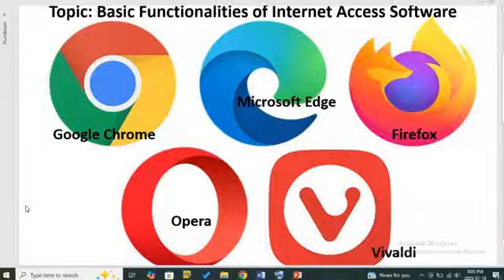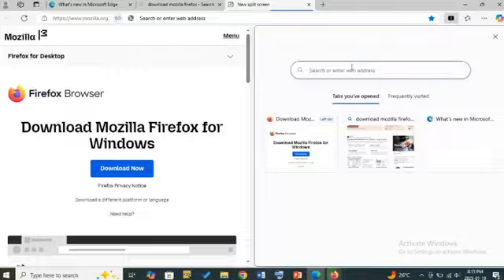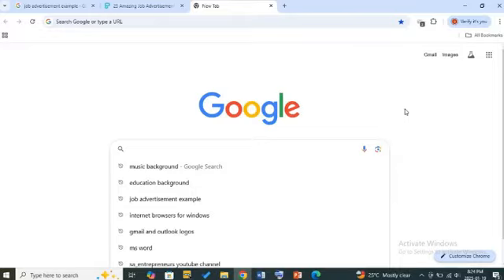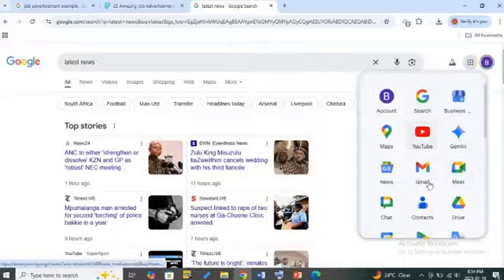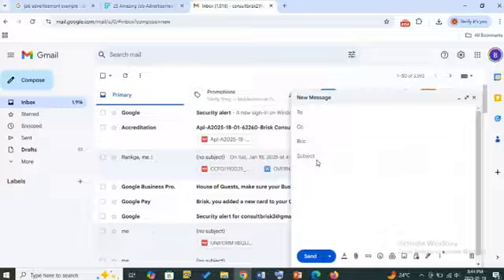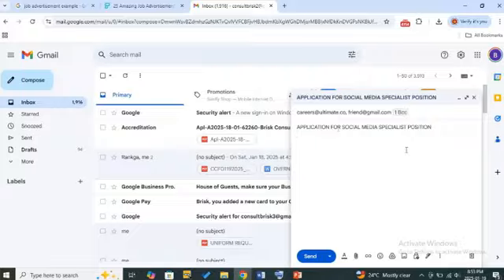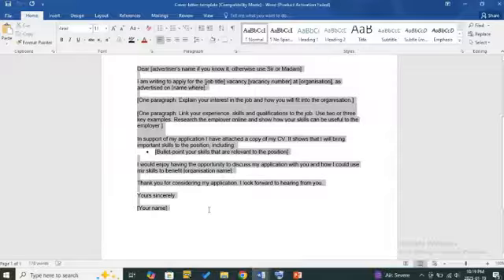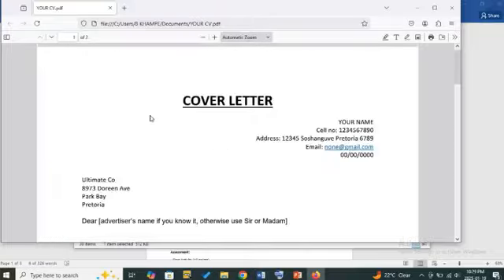Demonstrating basic Functionalities of Email Clients: and Internet access EP12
Module 2: Basic Computing Applications for Productivity 02
Topic: Introduction to Productivity Software Functionalities

Learning Objectives: Demonstrating basic Functionalities of Email Clients: and Internet access. Episode 12

Definition
What is an email client?
An email client is a software application that is used to access, manage, and send emails. It provides users with a user interface that allows them to view and organize their email messages. Email clients can be standalone applications, web-based applications, or mobile applications.

They can also provide additional features such as calendar integration, contact management, task management, and email filtering.

What are the benefits of using an email client?
The benefits of using an email client are numerous.

It allows users to manage their emails more efficiently by providing a central location to view and organize emails.
It provides a more user-friendly interface than a web-based email service, making it easier to navigate and use.
It can be customized to meet the specific needs of the user, allowing for greater control over the email management process.
Email clients can be used offline, allowing users to access their emails even when they do not have an internet connection.
Email clients offer additional features such as email filtering, spam protection, and email encryption.
What are examples of email clients?
Microsoft Outlook: This is one of the most popular email clients available. It is a standalone application that is part of the Microsoft Office suite of applications. It provides users with a user-friendly interface and a range of features such as calendar integration, contact management, and task management.
Gmail: This is a web-based email client that is provided by Google. It is one of the most popular email clients available and is used by millions of people worldwide. It provides users with a range of features such as email filtering, spam protection, and email encryption.
Thunderbird: This is a standalone email client that is developed by Mozilla. It provides users with a range of features such as email filtering, spam protection, and email encryption. It is also highly customizable, allowing users to tailor it to their specific needs.
Apple Mail: This is the default email client that is included with Apple’s macOS operating system. It provides users with a range of features such as email filtering, spam protection, and email encryption. It also integrates seamlessly with other Apple applications such as Calendar and Contacts.
ProtonMail: This is a web-based email client that is designed with privacy and security in mind. It provides users with end-to-end encryption for their emails, ensuring that their communications are private and secure. It is also highly customizable, allowing users to tailor it to their specific needs.
What is the difference between an email and an email client?
An email is an electronic message that is sent from one person to another or from one entity to another through the internet or other computer networks. It typically includes a message body, a subject line, and one or more recipients’ email addresses.

What is the difference between an email client and an email server?
An email client and an email server are two different components of the email system that work together to facilitate the sending and receiving of emails. The main differences between them are as follows:

Function: An email client is a software application that is installed on the user’s device, such as a computer or a mobile phone. It is used to compose, send, receive, and manage emails. On the other hand, an email server is a computer program or a set of programs that receive, process, and deliver emails between senders and recipients.
Location: An email client is installed on the user’s device, while an email server is located on a server computer, either locally or remotely.
User Interface: An email client provides a graphical user interface that allows users to read, compose, and organize their emails. An email server, on the other hand, does not provide a user interface but rather runs in the background, processing emails as they come in and out.
Communication: An email client communicates with an email server to send and receive emails. When a user sends an email, the email client sends the message to the email server, which then delivers the email to the recipient’s email server. The recipient’s email client then retrieves the email from their email server and displays it to the user.
Responsibility: The email client is responsible for managing the user’s email account, organizing their emails, and providing a user interface for the user to interact with their email. The email server is responsible for managing the flow of emails between senders and recipients, filtering spam, and ensuring that emails are delivered to the correct destination.